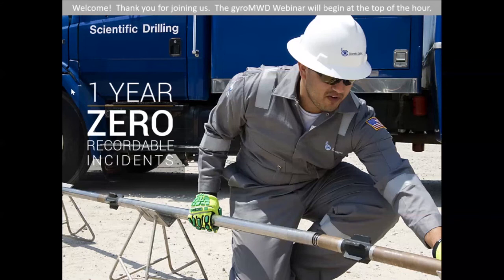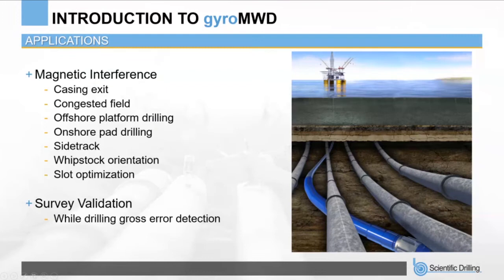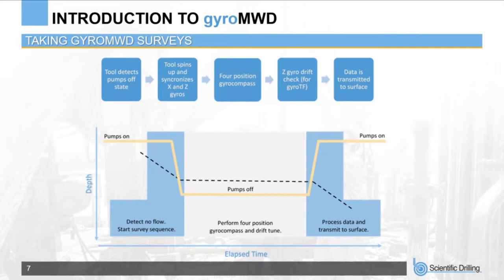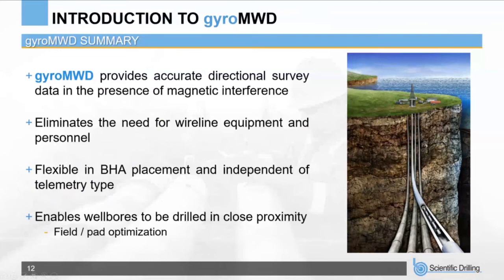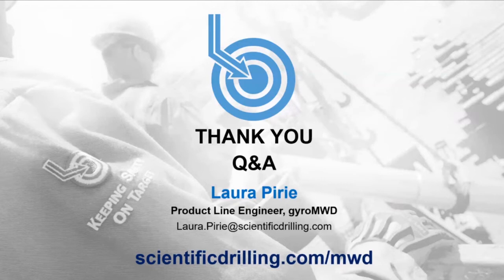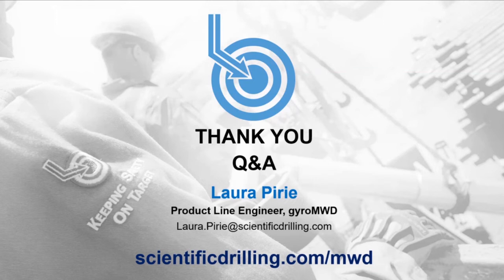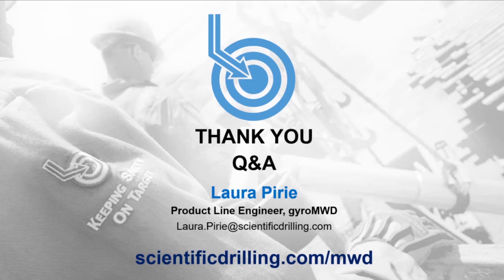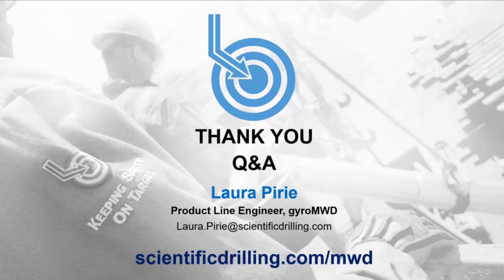Scientific Drilling's Introduction to gyroMWD Webinar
With over twenty years of in-house engineering and manufacturing excellence, our MWD systems have proven reliability and cost-effectiveness worldwide.